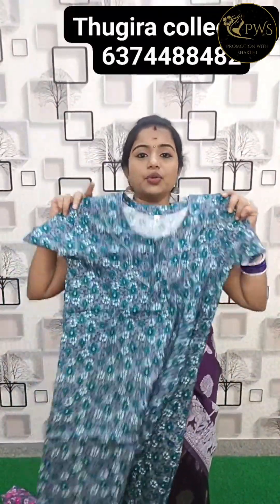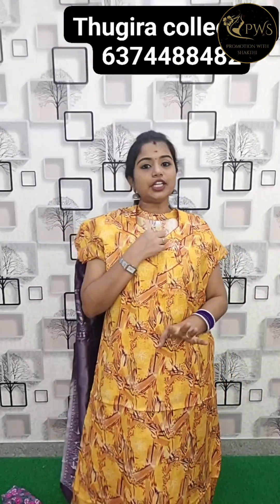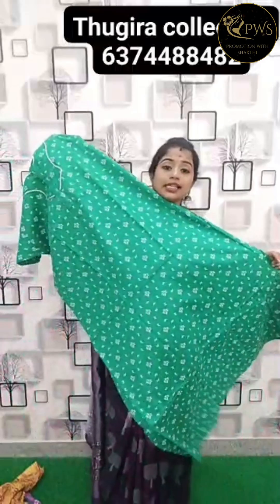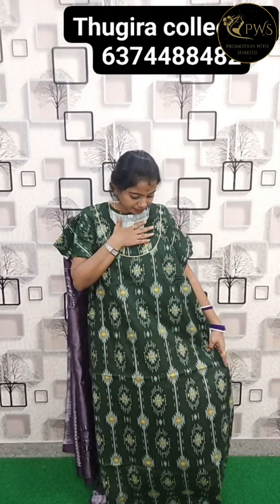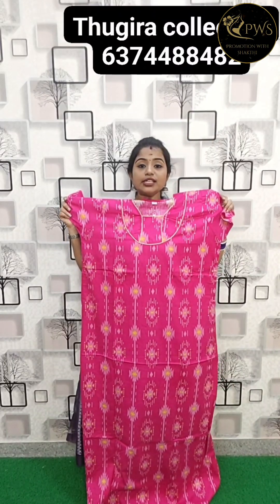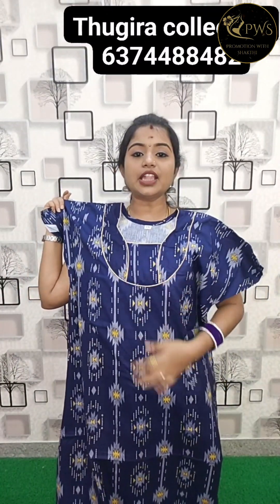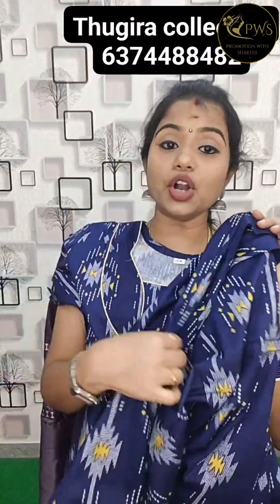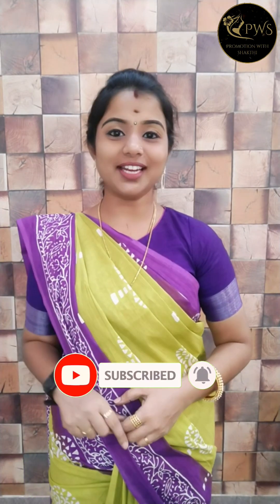Thugira collections | 6374488482 | Nighties | cotton nighty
Thugiraa Collections
Watsup

Selling all kind of dresses
Nighties are available in both wholesale and retail
For nighty updates

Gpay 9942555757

Mode of payment through online